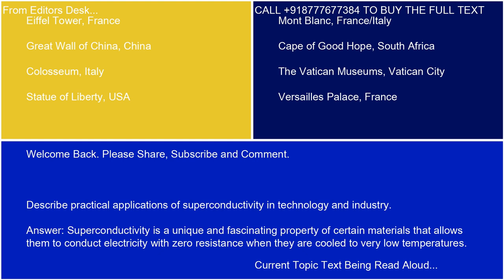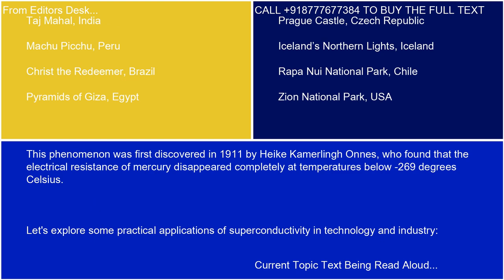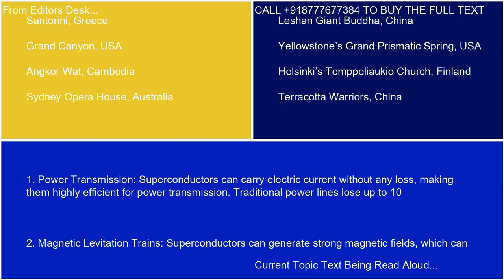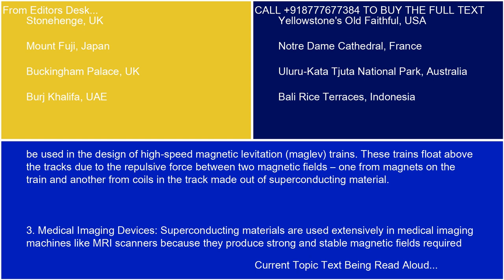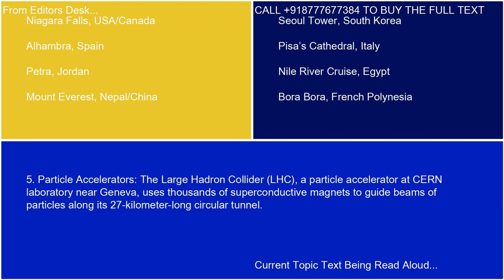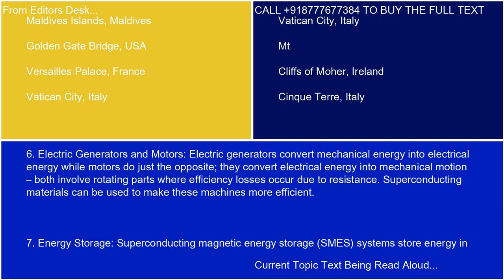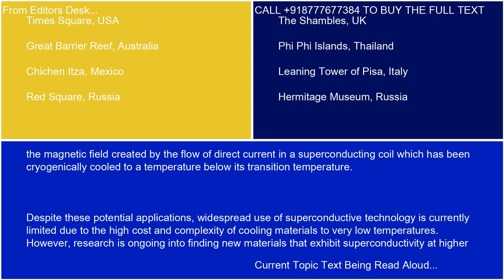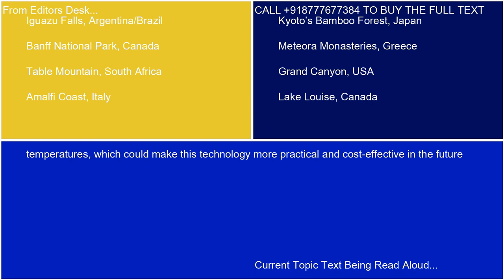Describe practical applications of superconductivity in technology and industry